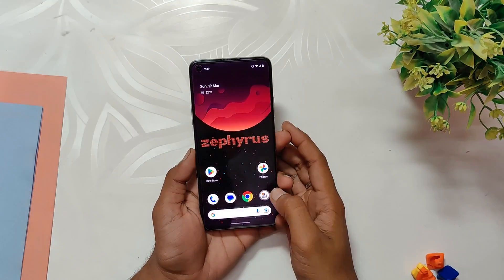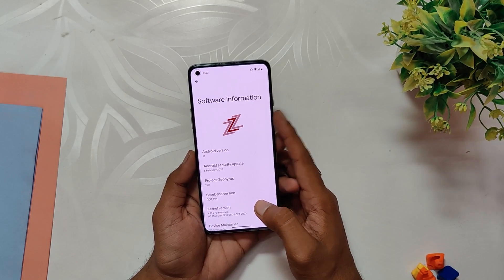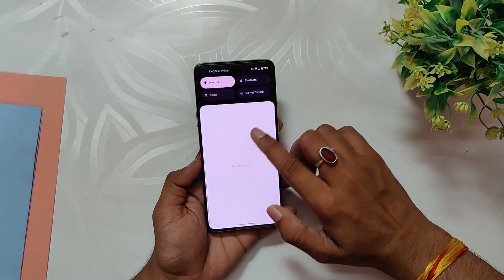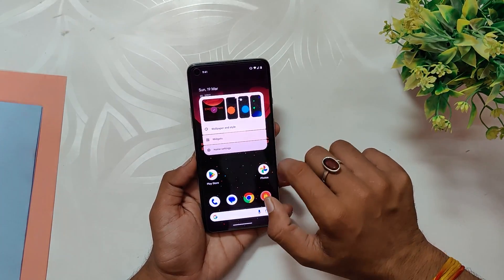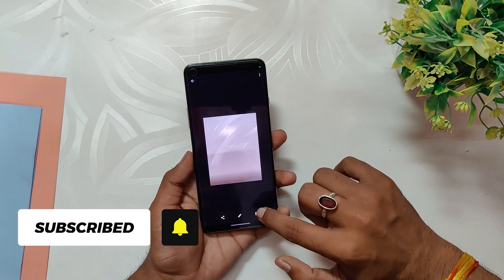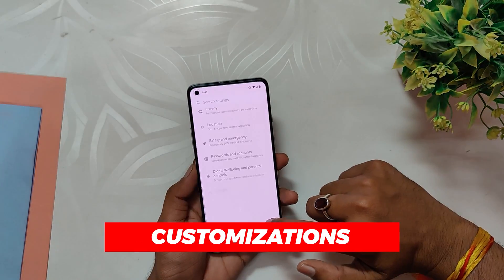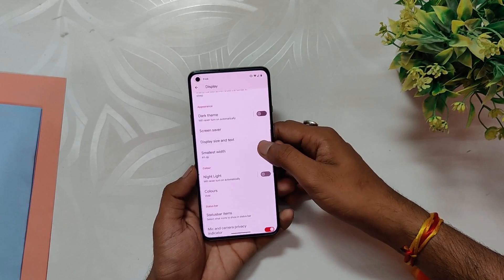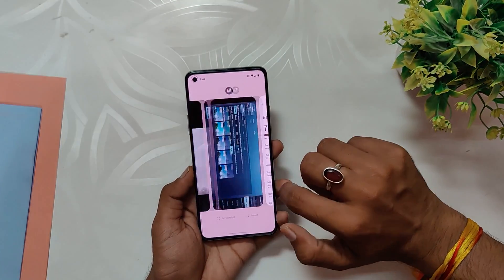The Best Custom ROM for OnePlus 8 Series? In-Depth Review Project Zephyrus! | TheTechStream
In this video, we explore Project Zepharyus, a custom ROM that is designed for the OnePlus 8 series devices and is now available with the latest Android 13 update. Join us as we discover the many benefits and unique features of this powerful firmware that unlocks the full potential of your OnePlus 8 device.

⚡️ IMPORTANT LINKS ⚡️

🔴 *** MY PRODUCTS/GEAR ***

🎶 *** MUSIC ***